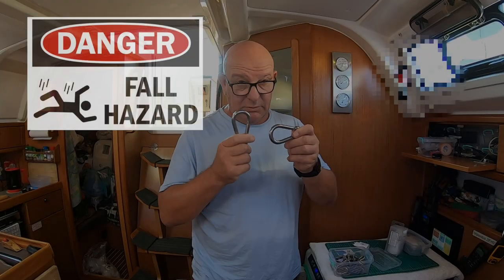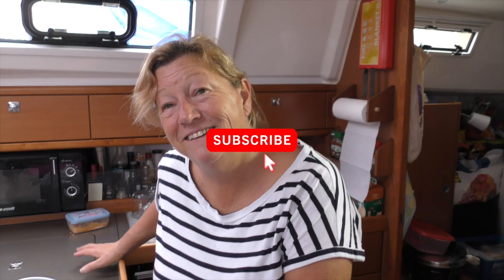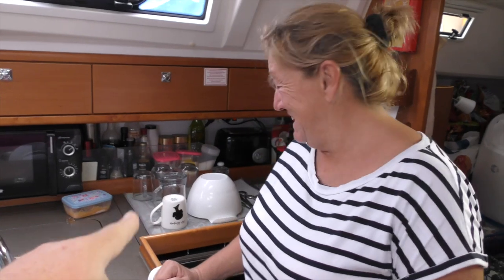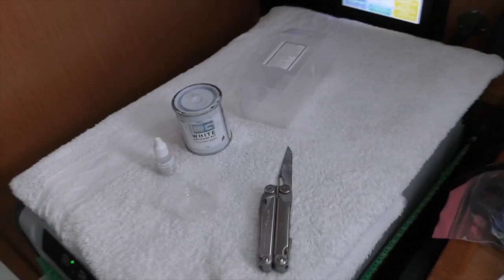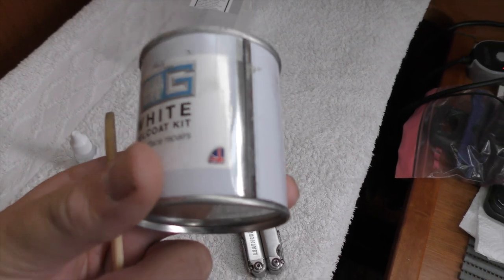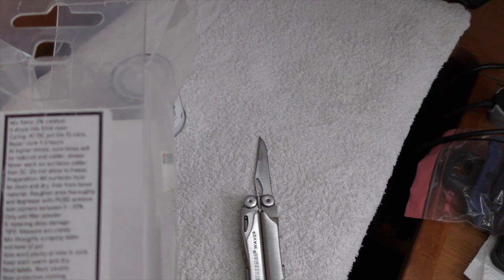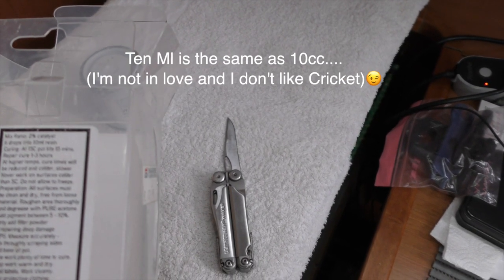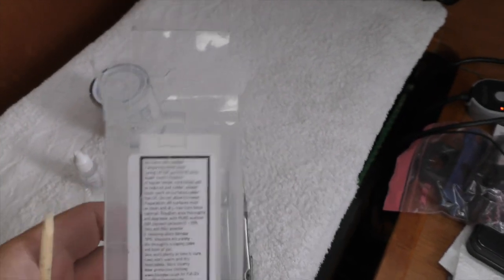How to repair gelcoat and a Safety Notice. Dangerous Hooks!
Gelcoat repairs and a Safety Notice. We do some repairs to our gelcoat tell you about Dangerous Hooks!